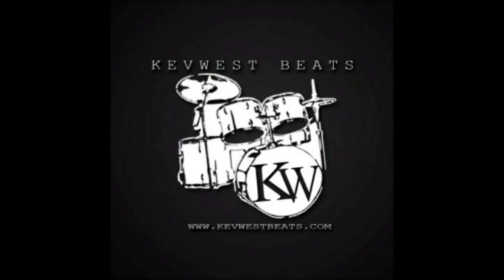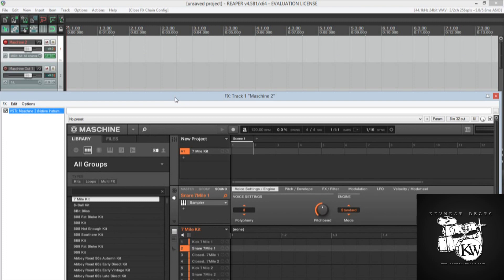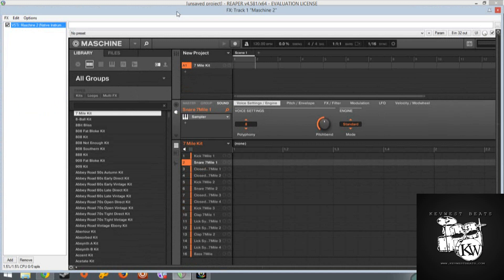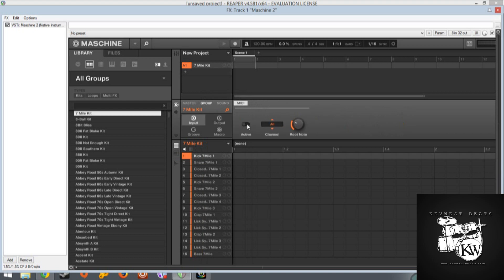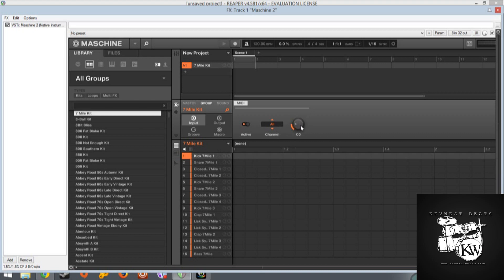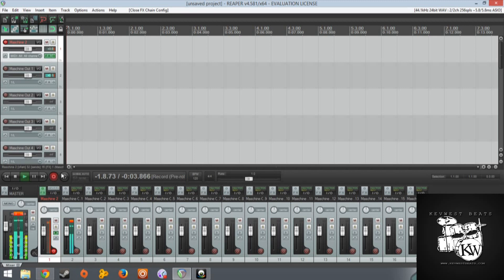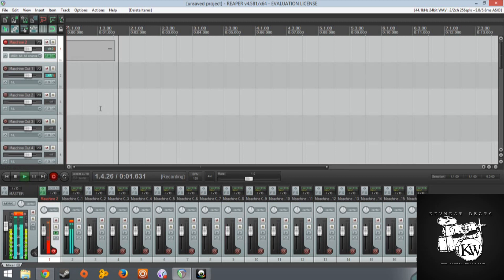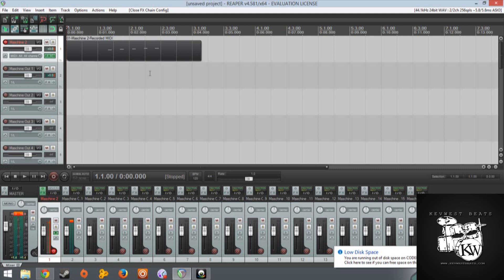Tutorial: The best way to make Maschine 2.0 and your Maschine controller work inside of Any DAW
A tutorial on how to make Maschine 2.0 and your Maschine Controller work with any DAW!!